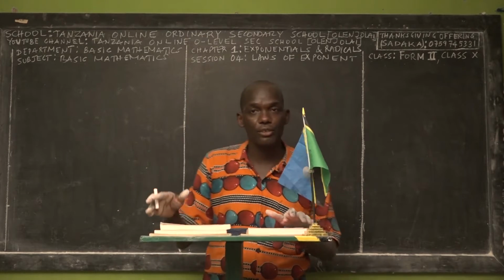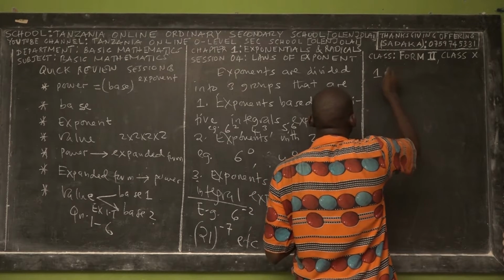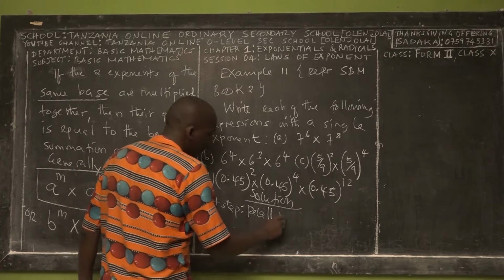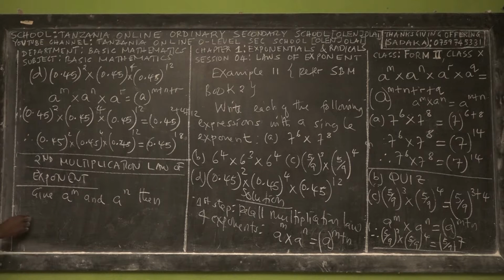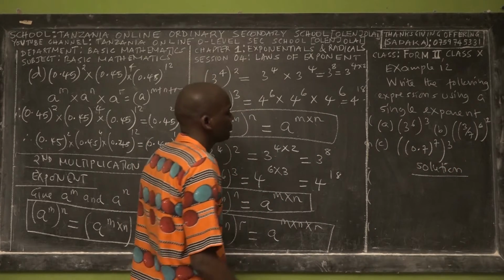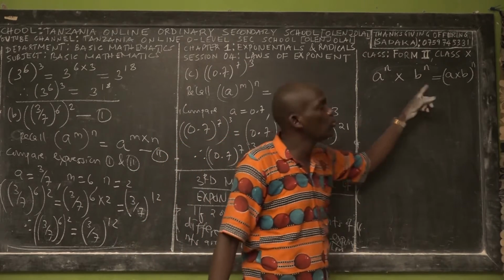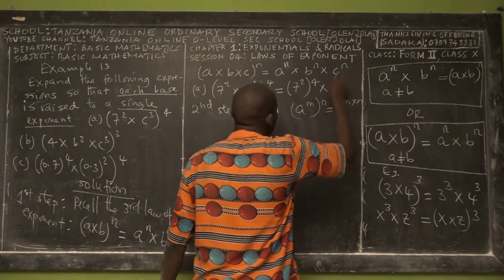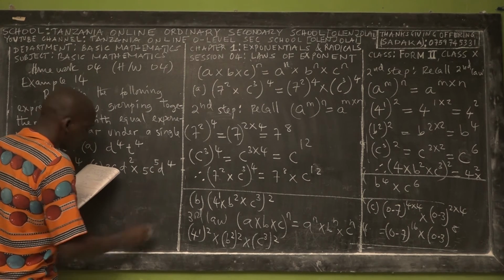SESSION 04 | LAWS OF MULTIPLICATION OF EXPONENTS | EXPONENT | BASIC MATHS | FORM II | OLENJOLAI&NEKI